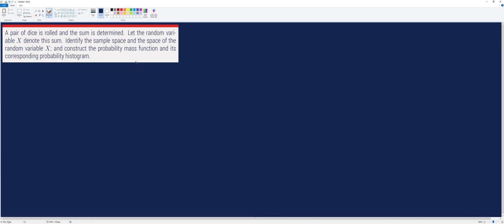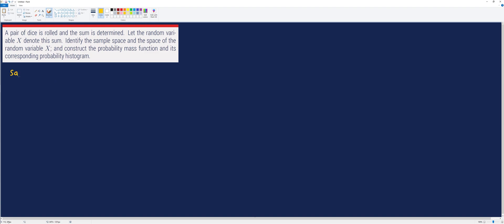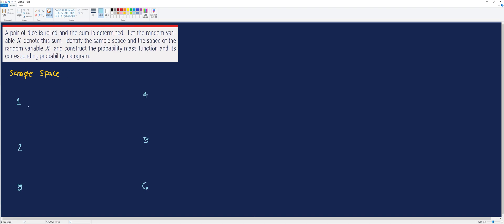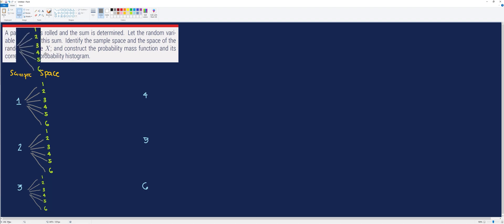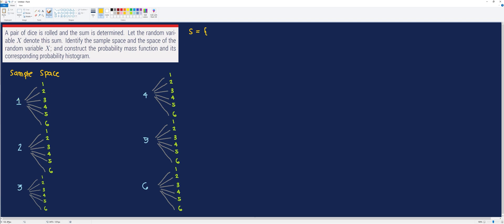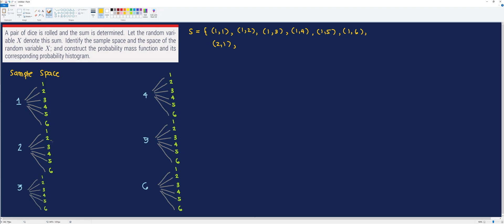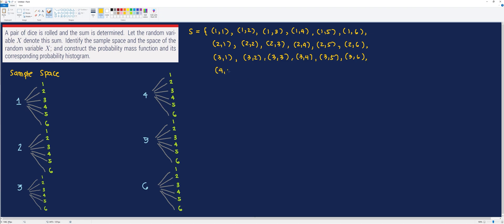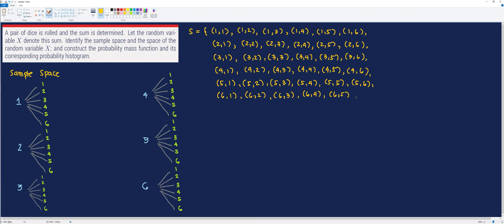Statistics and Probability | Probability of a Discrete Random Variable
In this video, I will show you how to construct the probability mass function of a discrete random variable and its corresponding probability histogram.